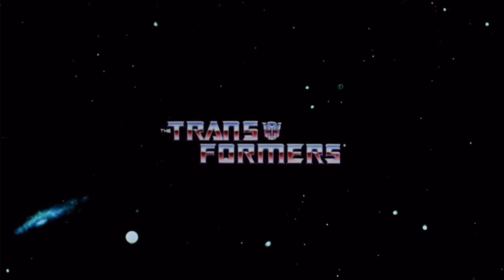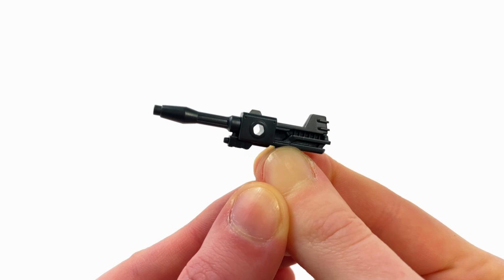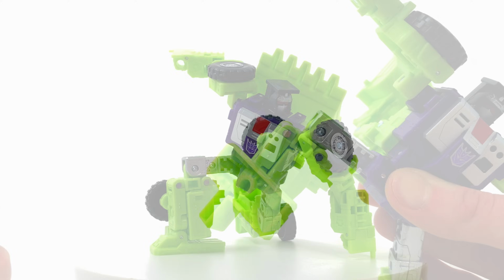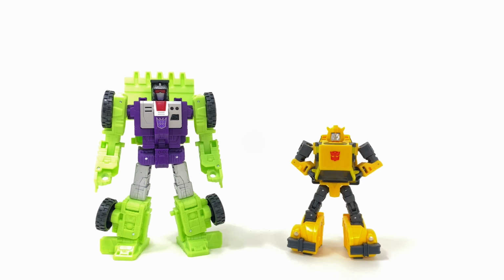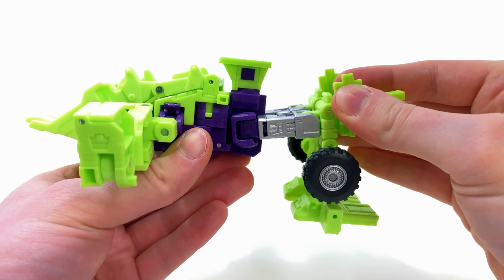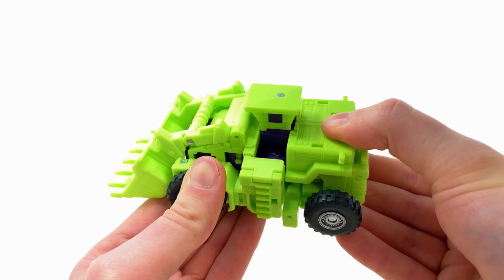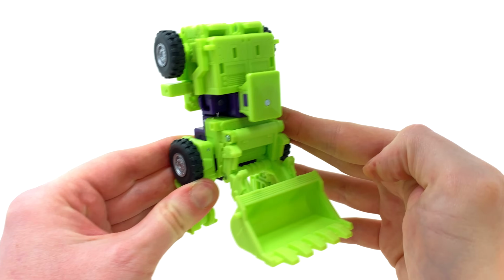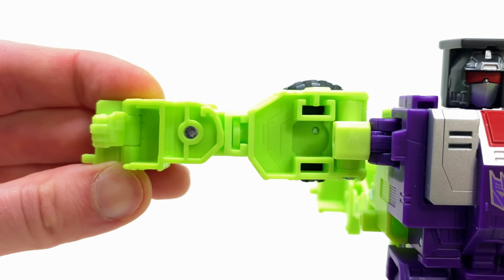OVERPRICED?! Transformers Studio Series 86 Voyager Class SCRAPPER Review (2025)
Transformers Studio Series 86 Voyager Class CONSTRUCTICON SCRAPPER Review (2025)

00:00 Gallery & Intro
00:27 Robot Mode
01:48 Accessories
02:29 Articulation
03:59 Comparisons
05:20 Transformation (Phase 1)
08:01 Vehicle Mode
09:30 Transformation (Phase 2)
10:27 Combined Mode
11:29 Final Thoughts